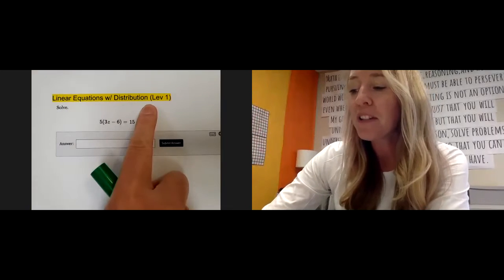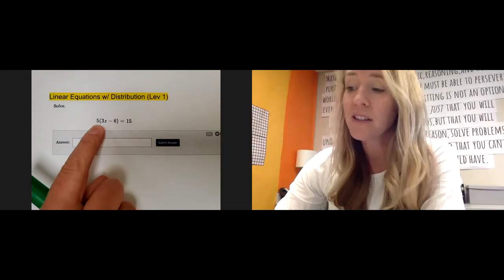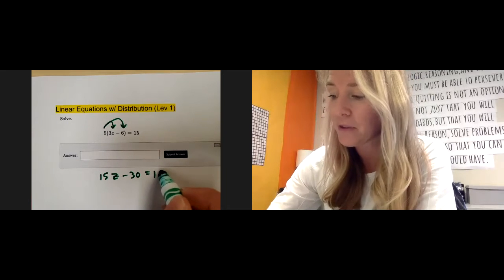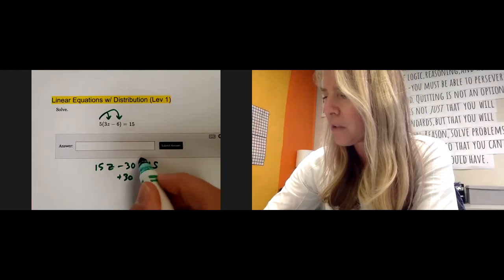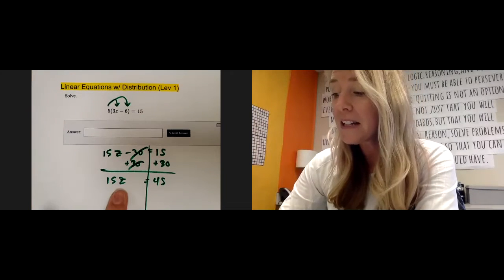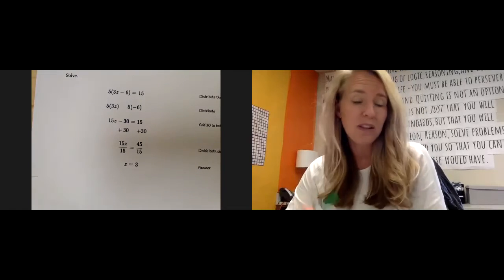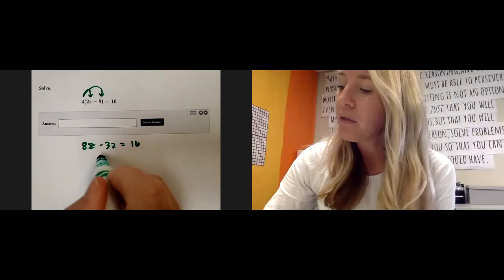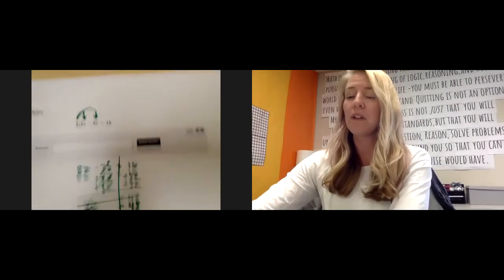Delta Math - Linear Equations with Distribution (Lev 1)